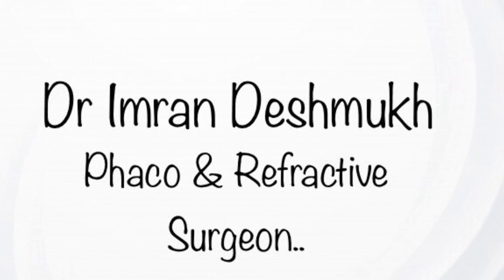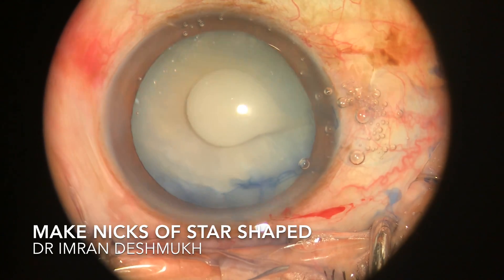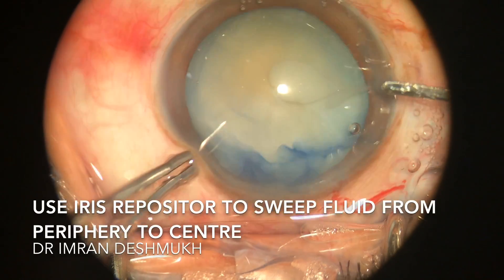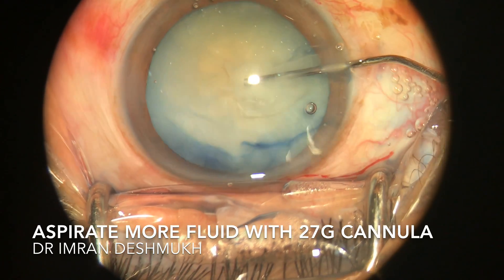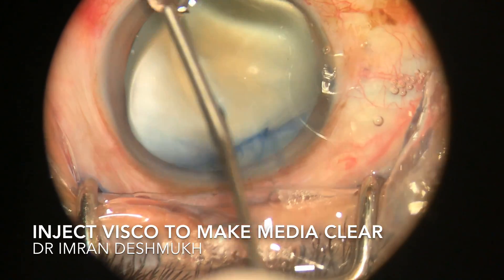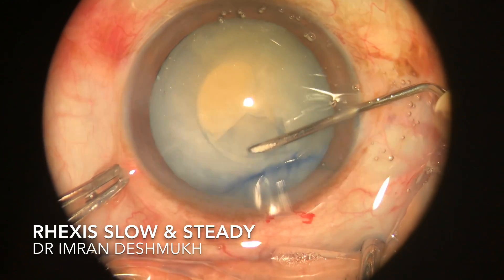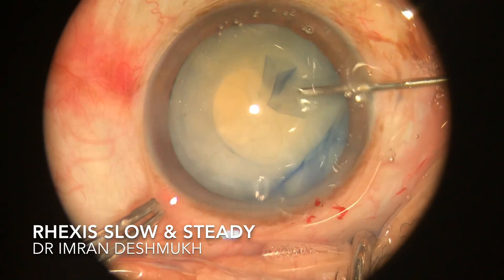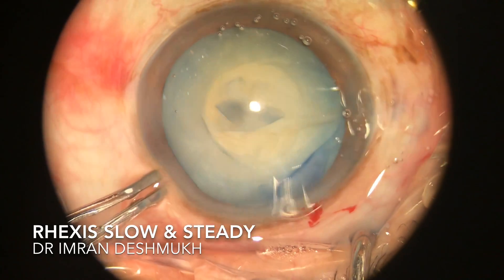“Rhexis” in Intumescent (Milky) Cataract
The most important and toughest part of phaco surgery in a case of milky cataract.This video shows how to make Rhexis (CCC) in a case of Intumescent (milky) cataract..This video is dedicated to all beginners in phaco surgery..Do watch this video in 1080p format..